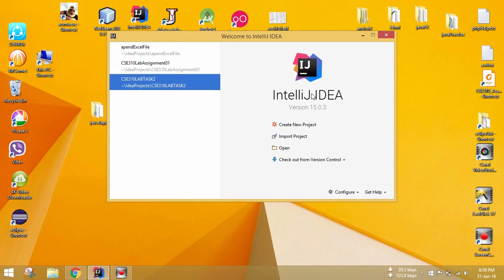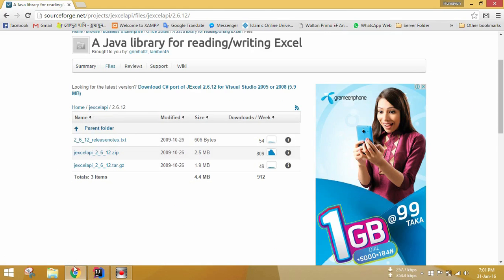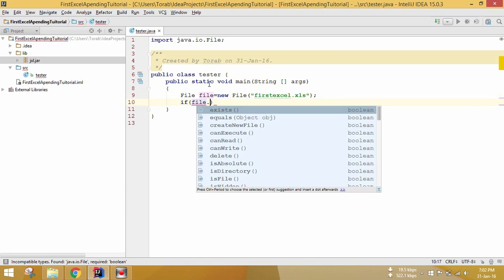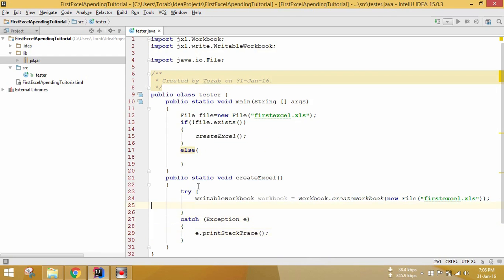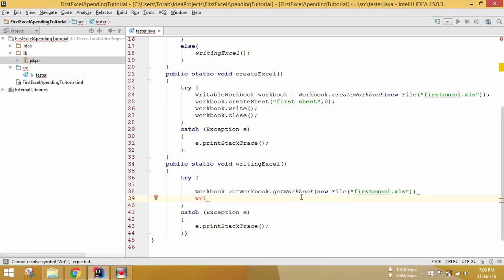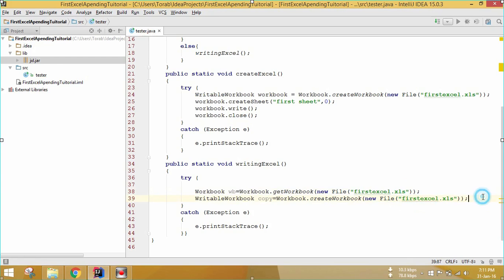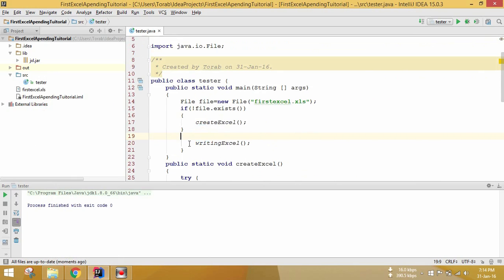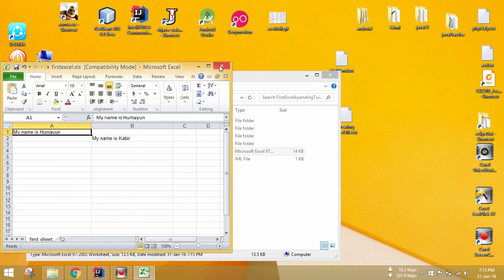How To Append Excel File In Java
Apending Excel File means writing an existing Excel file.
Here i use IntelliJ IDEA for coding,I also show demo in netbeans.
java code is fun..

This tuitorial solved :

writing to excel in java using jxl.

Create Excel file in Java.

How to write excel file in java

JAVA Write excel file.

Appending data in an Excel file.

appending to an exitsting excel file

Append Excel file using Jxl.

How can i append the new data at the end of Excel file.

How to append in excel sheet using Java.